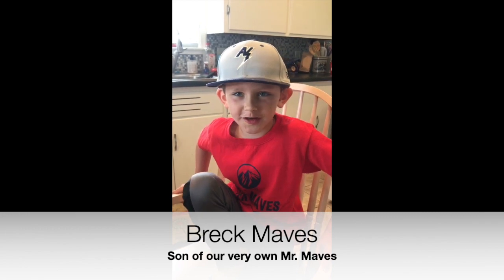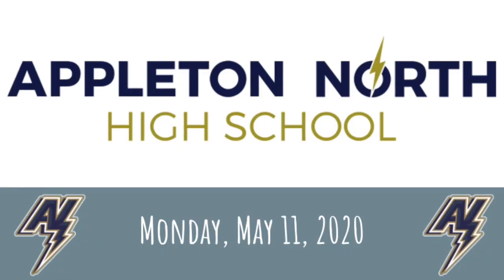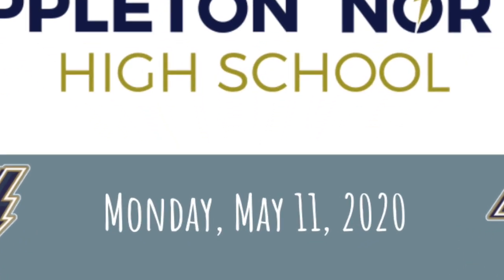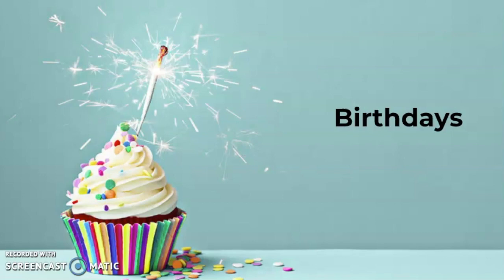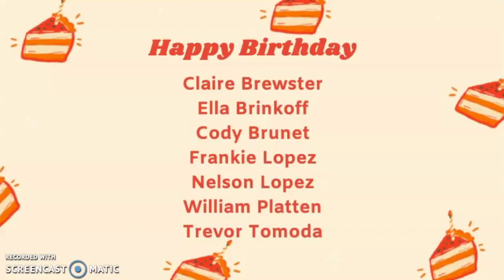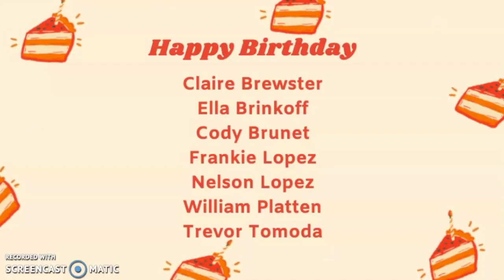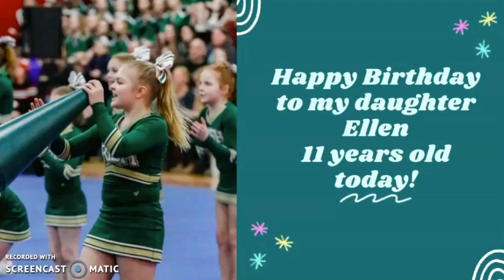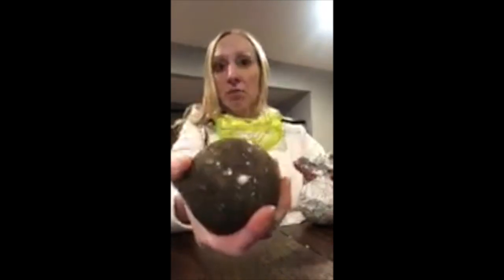Appleton North High School - The Spark - 05.11.20